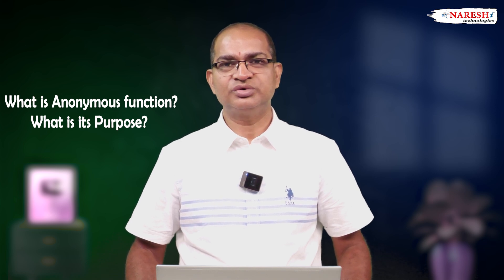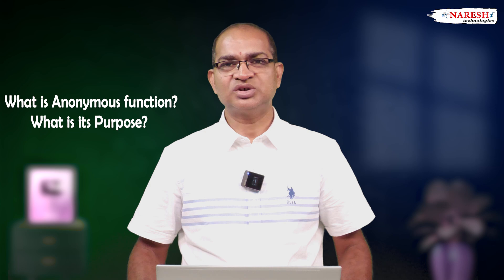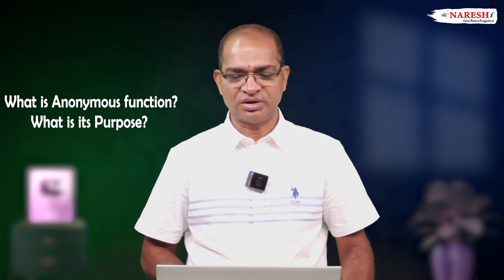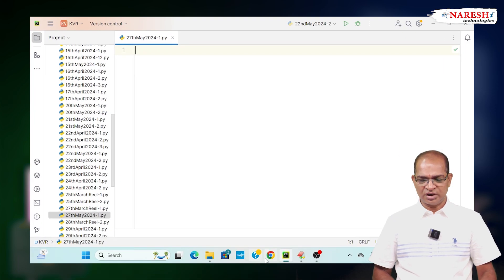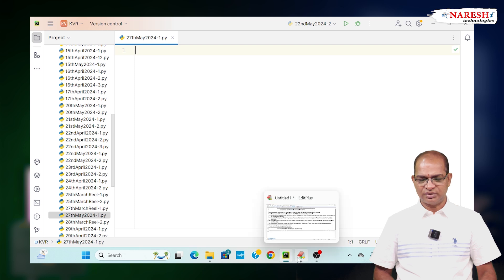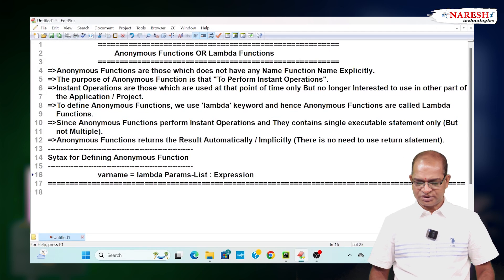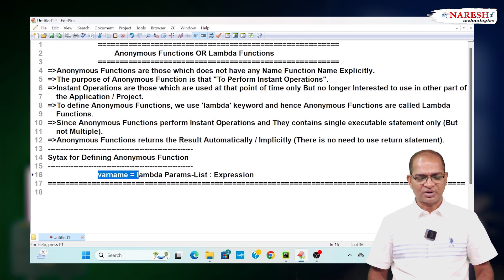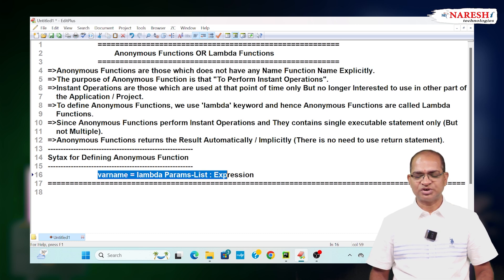Why Use Anonymous Functions - Understanding Their Purpose - NareshIT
🛑 Placement Assistance Program 🛑
👉 Placement Assistance Program On JAVA Developer & .Net.
📅 New Batch Starts on 24th October 2024 @ 11:00 AM (IST).

In this video, we explore anonymous functions in Python, commonly known as lambda functions. You'll learn what they are, how they differ from regular functions, and their significance in programming. We’ll cover their syntax, use cases, and role in Python's functional programming paradigm. By the end, you'll understand the purpose of anonymous functions and how to use them effectively in your code.

• Definition of Anonymous Functions in Python
• Syntax and Structure of Lambda Functions
• Differences Between Anonymous and Named Functions
• Use Cases for Anonymous Functions
• Examples of Anonymous Functions in Real-World Applications

• anonymous function in Python
• lambda functions Python
• what is an anonymous function
• purpose of anonymous functions
• Python lambda functions explained
• Python programming
• functional programming Python